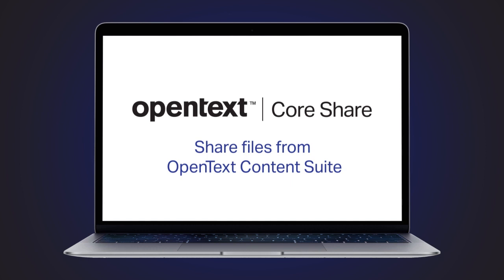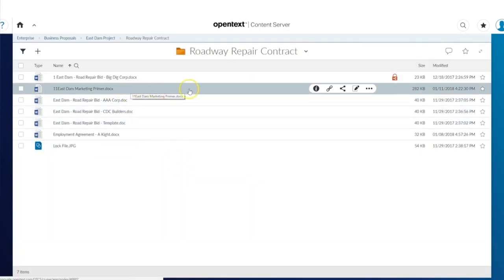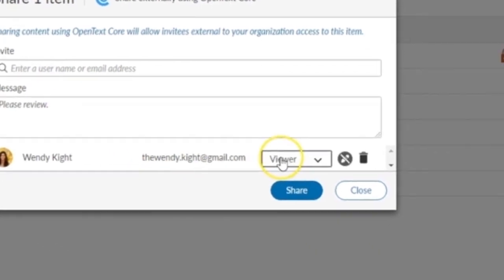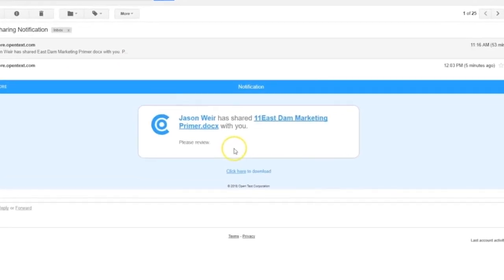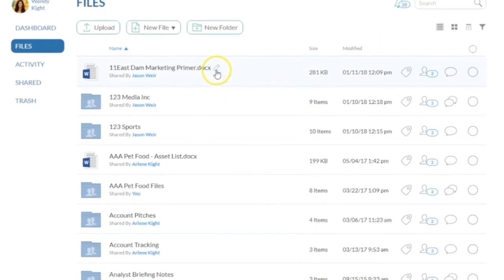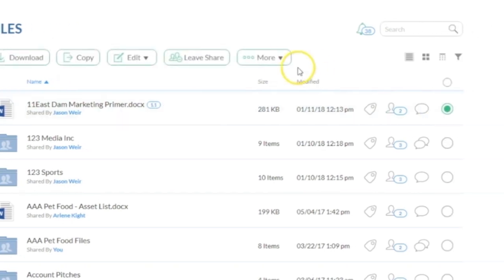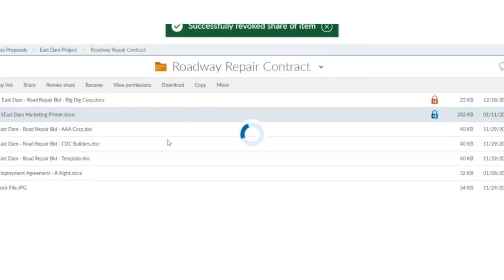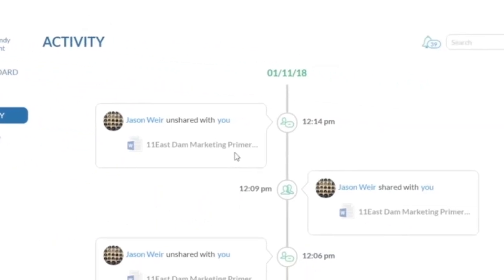Share Files from OpenText Content Suite | OpenText Core Share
See how to easily and securely share files from OpenText Content Suite with external partners beyond the corporate firewall using OpenText Core Share.

OpenText Core Share helps enterprises securely and easily share, collaborate and store content in the cloud.

or the Core Share Community Forum.